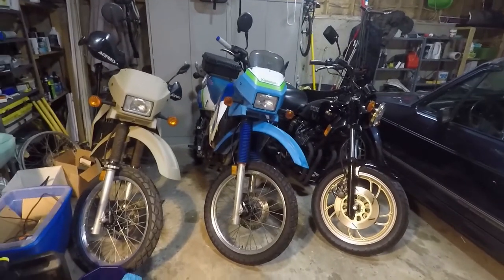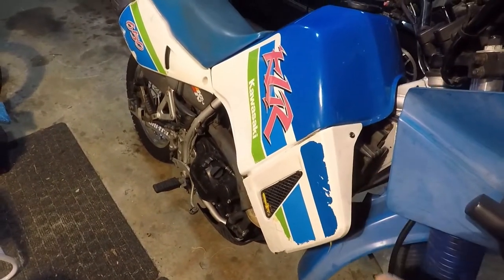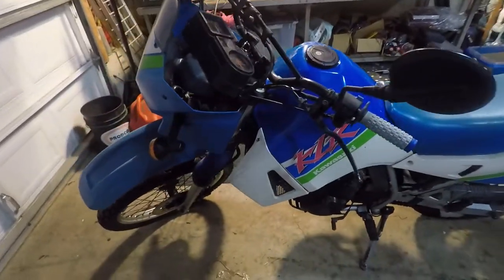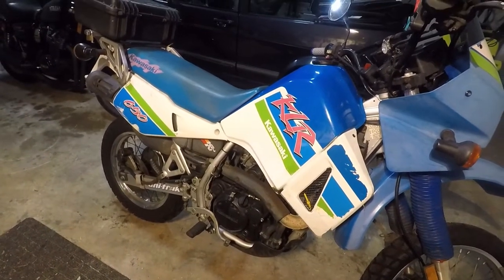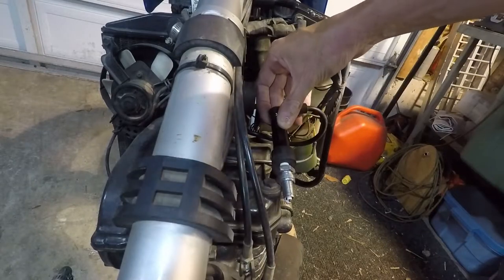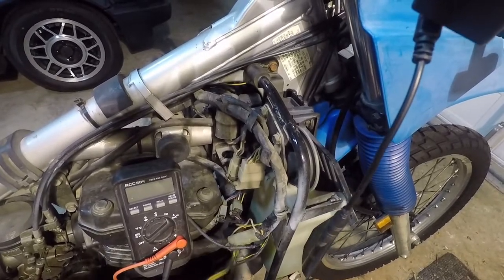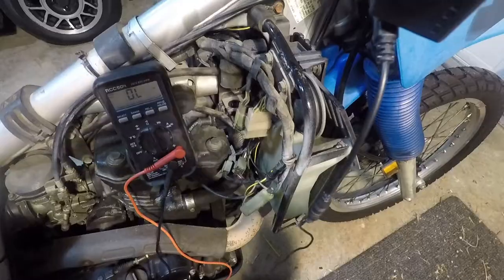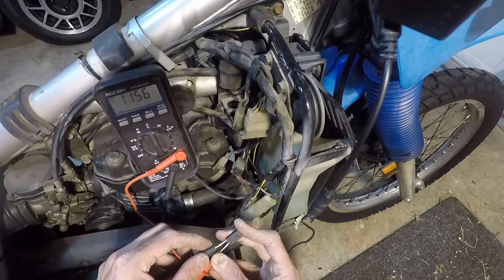NO SPARK! KLR 650 ignition system troubleshooting and repair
I bought this 1992 Kawasaki KLR 650 purely for it's colour scheme.  It did not run and the previous owner thought it was the CDI box.  In this video we work through the ignition system from the spark plug back and find that the bike has a bad exciter coil.